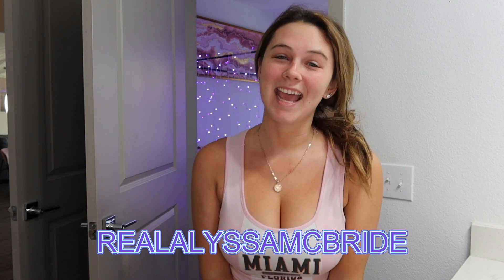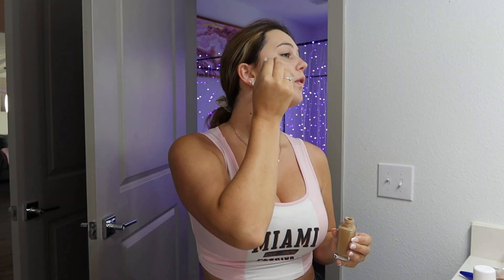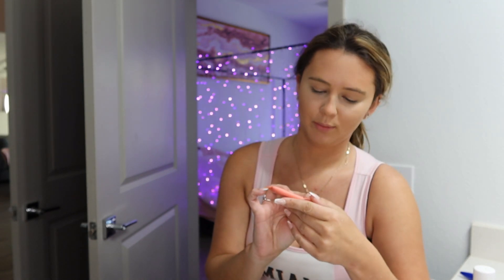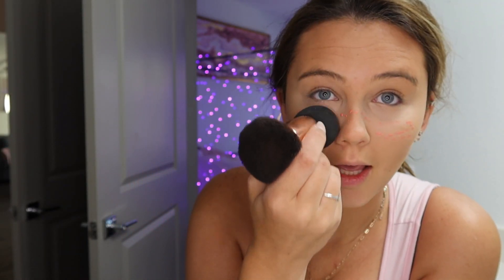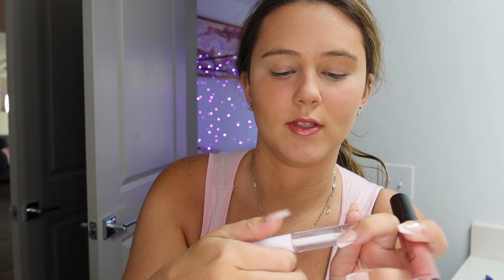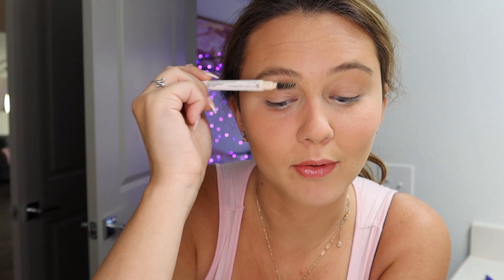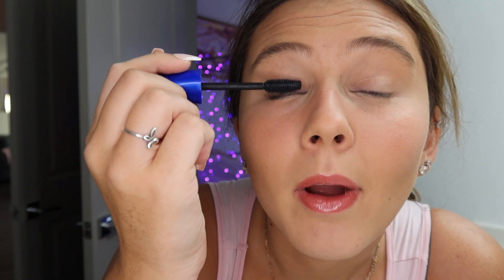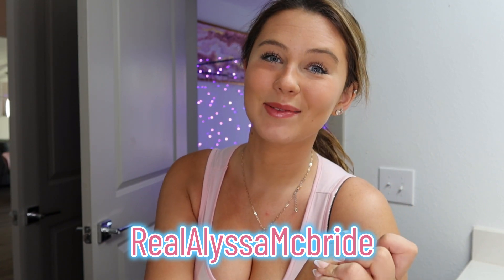MY EVERY DAY MAKEUP ROUTINE!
Other platforms